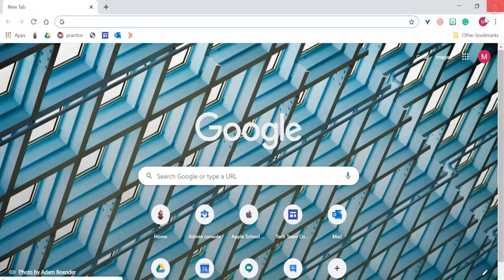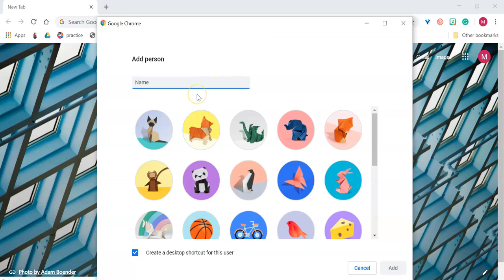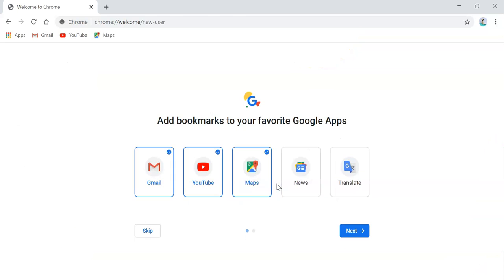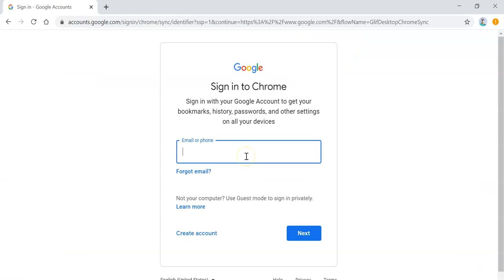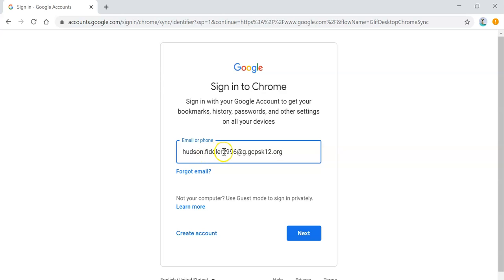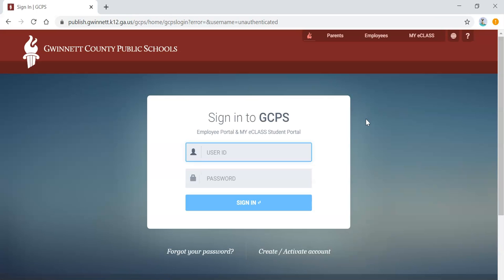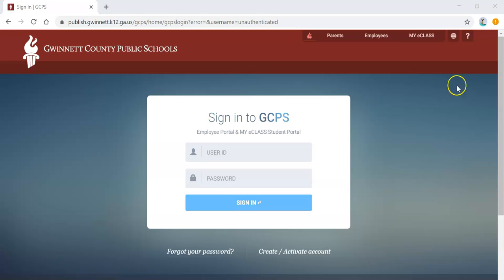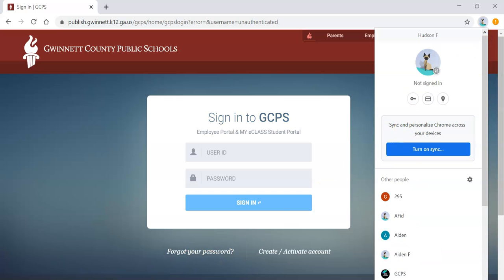Changing Chrome Profiles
See how to have multiple users easily complete DLD work on the same computer by switching to a guest window or adding multiple Chrome profiles.